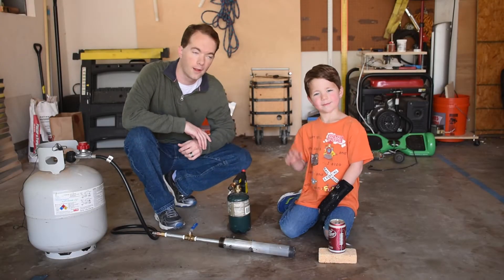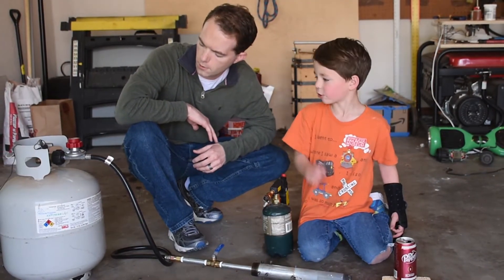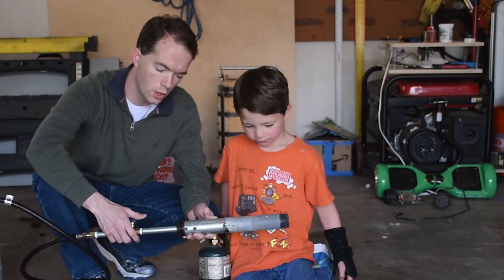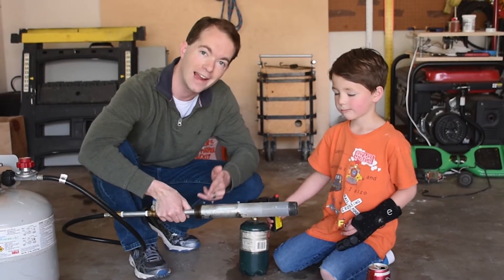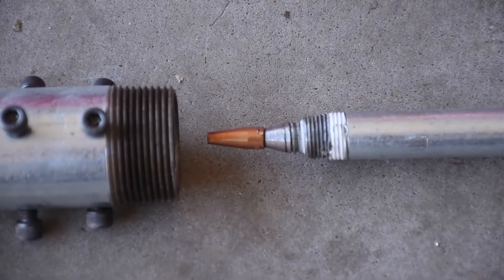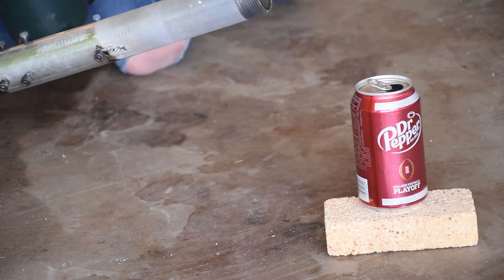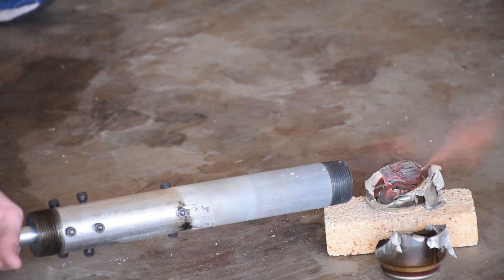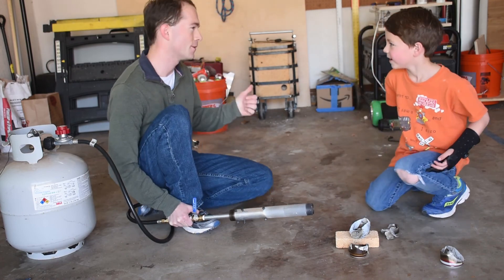Propane Burner v2 - Mikes Inventions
I made some changes to my propane burner for my foundry. Alex and I explain what changed, and why. There are also a few nice demonstrations of its awesome power! It's made from a gas regulator hose, two pieces of 3/8" x 3&4" pipe, a ball valve, a 1/2" bolt, and a .030 MIG welding tip. The burner tube that surrounds all this is a 1.25" x 12" pipe, and 6 socket head cap screws are used to position the propane pipe inside the burner tube.